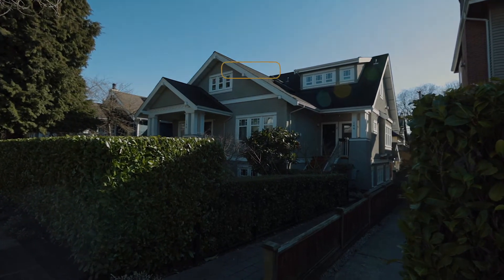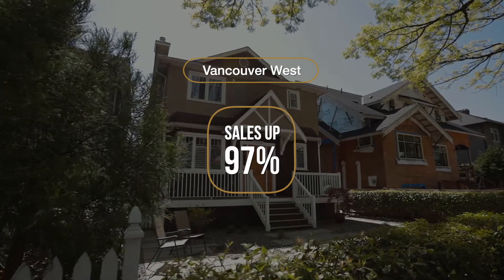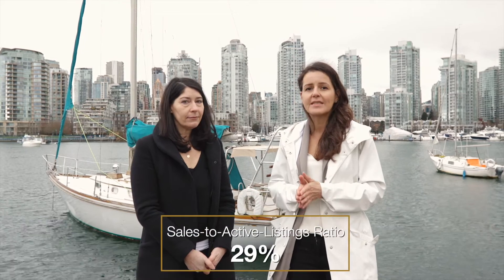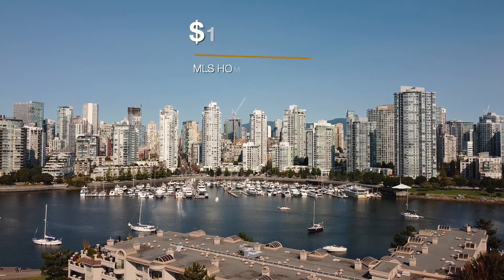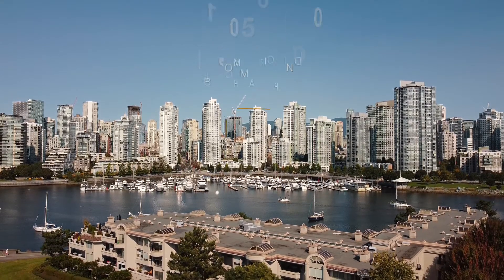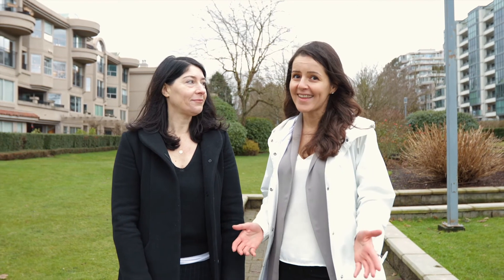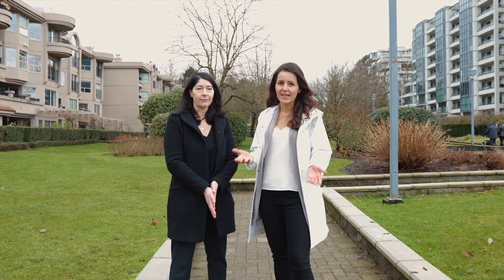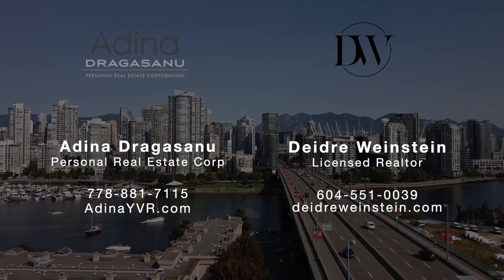Vancouver Market Update - February 2021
Buyers came out of the gates running in 2021 making January the busiest start to the year we’ve ever seen in this market.

Sales across Metro Vancouver were up 52% over January 2020, and 36% above the 10 year average.

With sales up from our averages, supply levels haven’t been keeping  paces. This is causing increasing competition among buyer and upward pressure on prices.

The MLS® Home Price Index composite benchmark price for all residential properties increased another 0.9% and is now 5.5% higher than January 2020.

With low inventory, and high buyer demand, conditions are very favourable now for sellers, especially in the Detached home markets. If you're thinking of selling this year, get in touch and we can show you our plan to help you safely sell your home in this market and get top dollar.